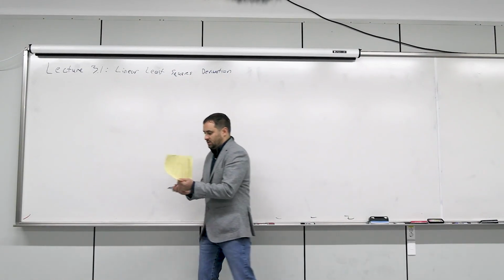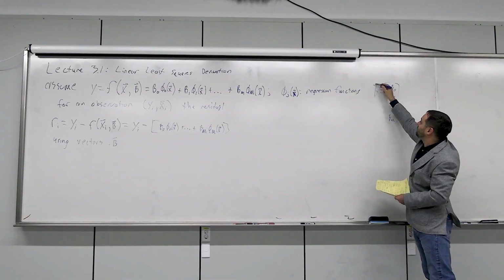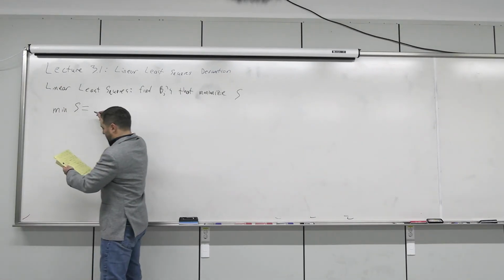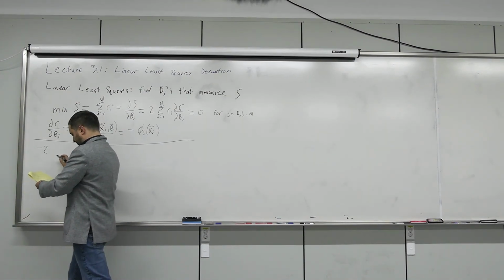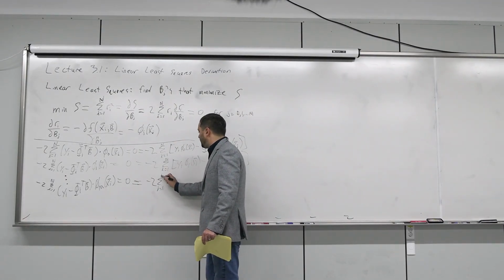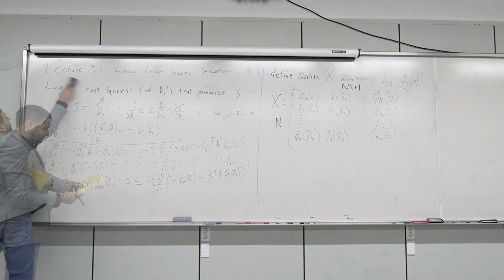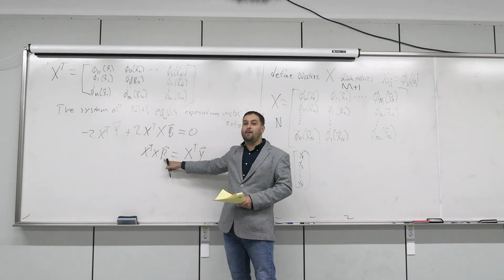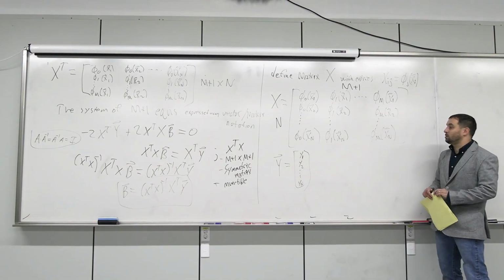Lecture 3-1 Linear Least Squares Definition